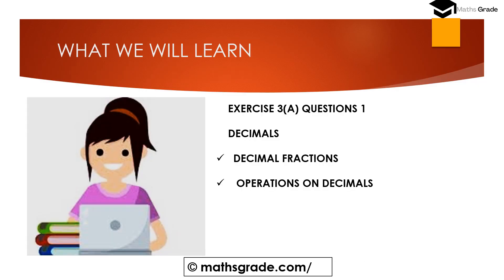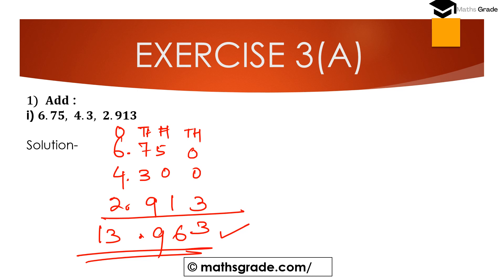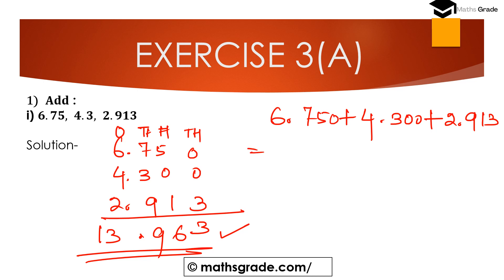COMPOSITE MATHEMATICS CLASS 7 SOLUTIONS CHAPTER 3 EX 3A QUE 1 |DECIMALS |MATHSGRADE |MAMTA MUND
COMPOSITE MATHEMATICS CLASS 7 SOLUTIONS CHAPTER 3 EX 3A QUESTIONS 1 |DECIMALS  |MATHSGRADE |MAMTA MUND | ADDITION OF DECIMALS
please JOIN my FB Group
some products used in online teaching

COMPOSITE MATHEMATICS SOLUTION CLASS 7 || COMPOSITE MATHS TEXTBOOK CLASS 7 CHAPTER 3 DECIMALS
I AM SOLVING QUESTIONS FROM THE COMPOSITE MATHEMATICS TEXTBOOK CLASS 7 OF QUESTIONS 1 OF CHAPTER 3 DECIMALS  OF  EXERCISE 3A

HERE I AM EXPLAINING AND SOLVING ON TOPICS OF ADDITION, AND SUBTRACTION OF FRACTIONS PROBLEMS
HOW TO FIND THE ADDITION OF UNLIKE FRACTIONS
HOW TO FIND SUBTRACTION OF UNLIKE FRACTIONS
HOW TO MULTIPLY FRACTIONS WITH WHOLE NUMBERS
HOW TO MULTIPLY FRACTION BY FRACTION
COMPOSITE MATHEMATICS CLASS 7 CHAPTER 2 EXERCISE 2B